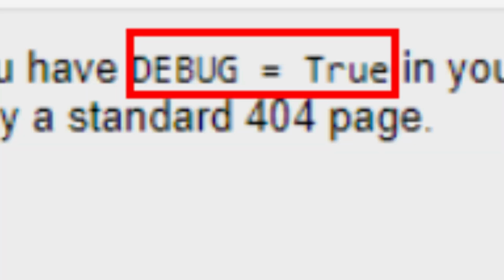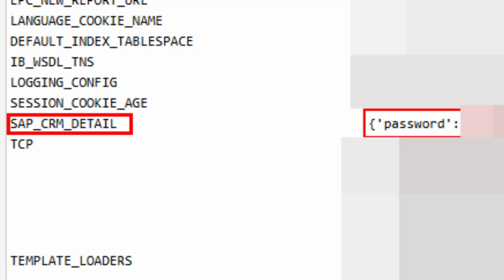Django misconfiguration bug!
the vid got stretched alil, but the process of discovering this bug was so much fun, trust me.